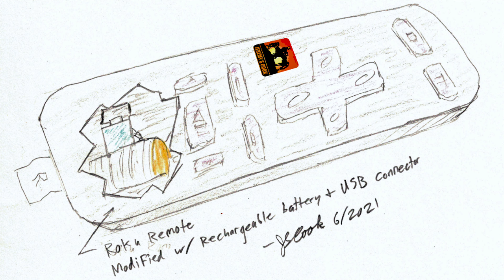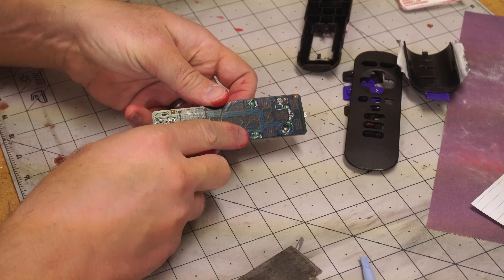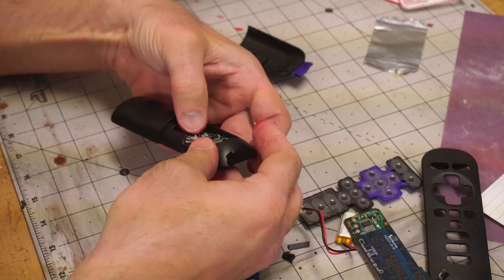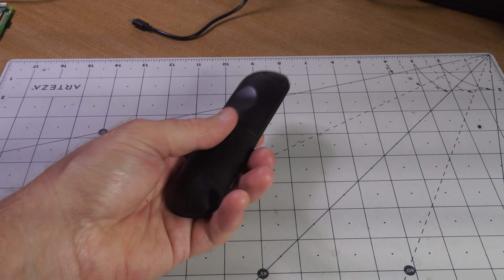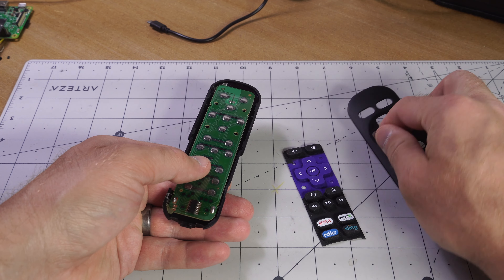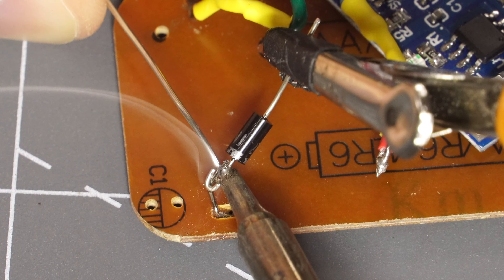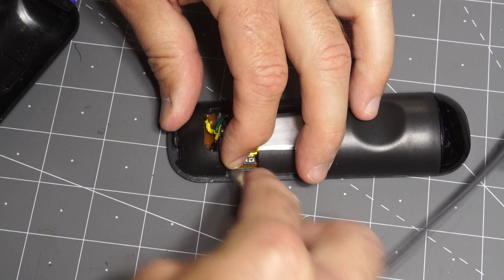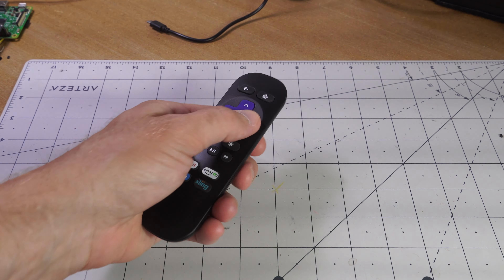Roku Remote USB Rechargeable Upgrade [Li-ion Howto]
Disassemble and modify a Roku remote for easy charging via USB and Li-ion battery.
Method would be applicable to a wide range of other remotes as well.

0:00 Intro
0:15 Open Roku remote (with no screws)
0:30 Circuit board revealed
0:54 Clipping up the inside
1:23 Solder new wires on
1:35 Charge and boost board - mistake
2:00 New knockoff remote
2:14 Knockoff PCB different
2:33 Secret buttons?
3:03 Circuit diagram diode voltage drop
3:25 Install with heat shrink
3:56 Charge via USB
4:10 Voltage drop different when installed?
4:45 It works!

[eBay] Charge board used
[eBay] USB C board may be even better
[Amazon] USB C board
[Amazon] Knockoff Roku Remote